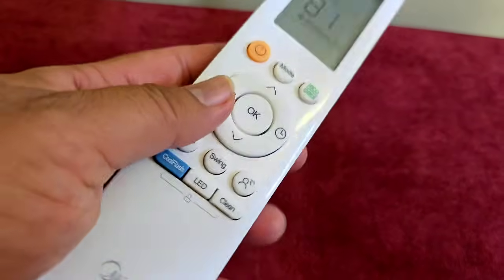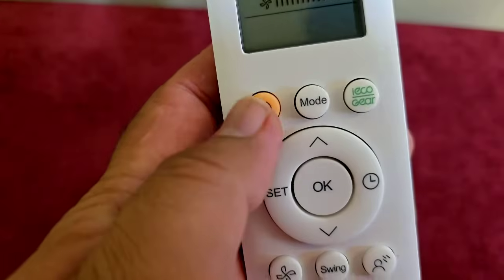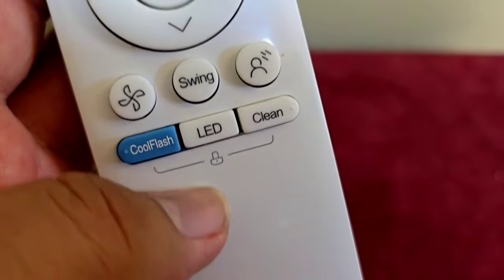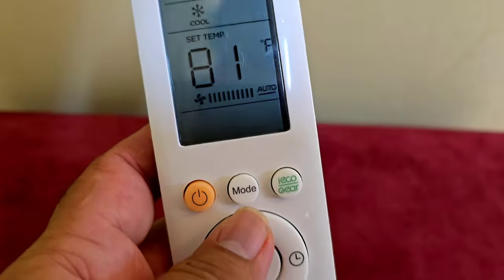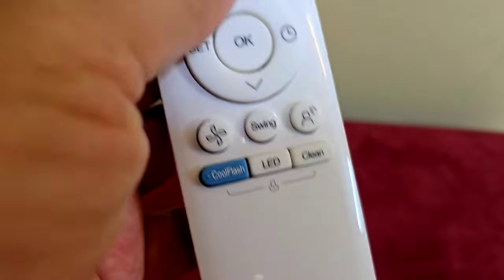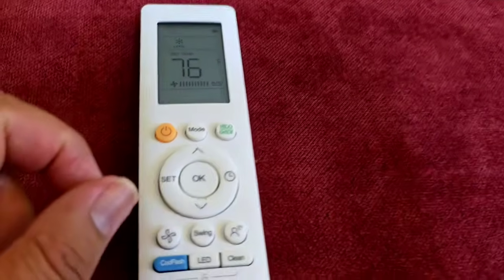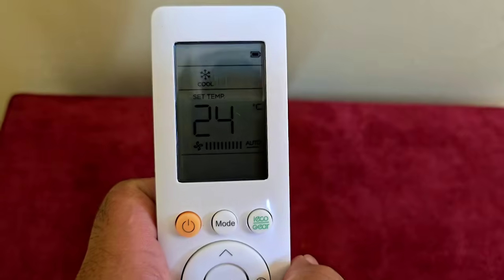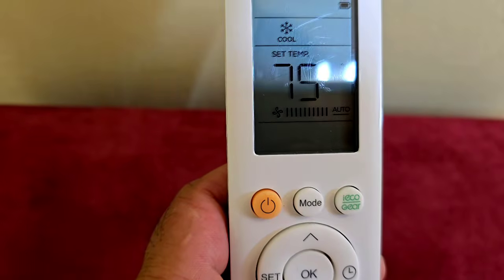Midea Ac remote control | How to change temperature from F to C in media ac remote | Midea window ac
How to change temperature from fahrenheit to celsius in media ac remote
how to set C or F on media ac remote